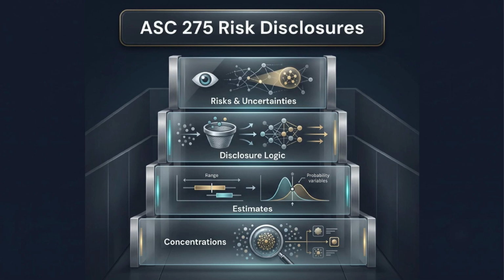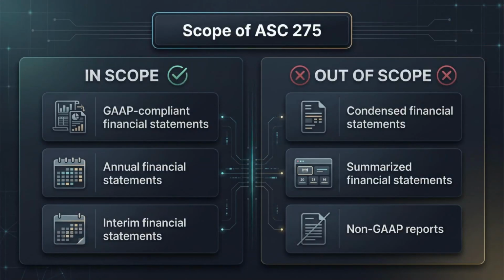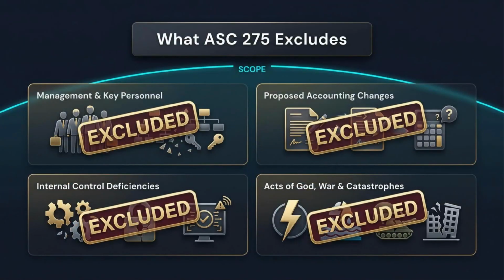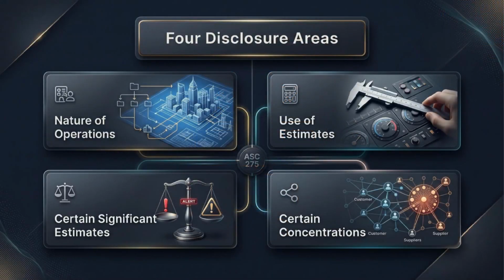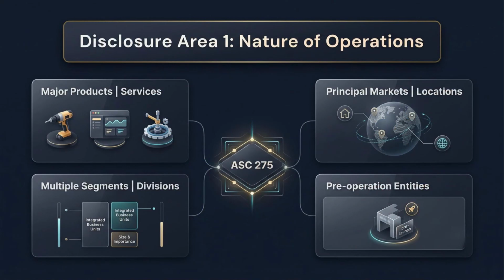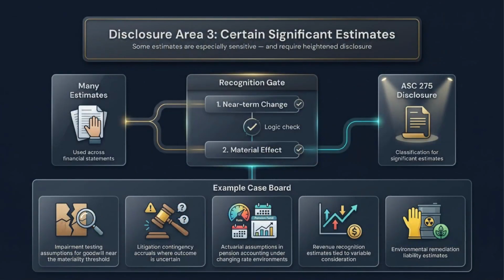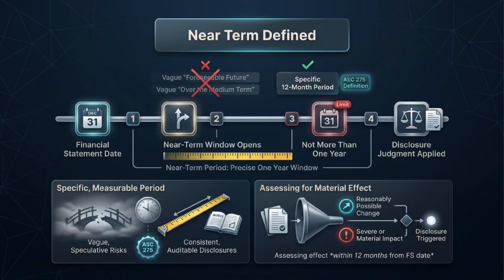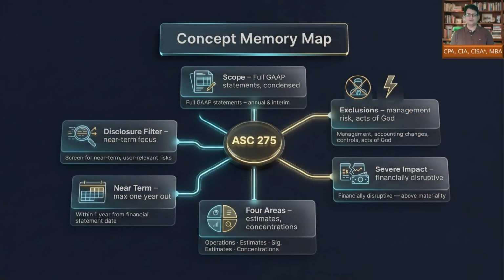ASC 275 Risks and Uncertainties | Scope, Disclosure Areas, Near Term, and Severe Impact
In this video, we begin ASC 275 Risks and Uncertainties. This is Video 1 of the ASC 275 series, focused on the purpose of risk and uncertainty disclosures, the scope of ASC 275, exclusions, the disclosure filter, the four disclosure areas, near term, and severe impact.

ASC 275 is a disclosure topic. The main question is not which journal entry to record, but which risks and uncertainties should be disclosed so users can understand future cash flows, operations, estimates, concentrations, and reported amounts more intelligently.

There is no previous video in this ASC 275 topic because this video starts the ASC 275 series. The previous US GAAP topic covered ASC 274 Personal Financial Statements. The next ASC 275 video will apply these concepts through examples, illustrations, MCQs, and short-answer practice.

Chapter timestamps:
00:00 Introduction to ASC 275 Risks and Uncertainties
00:39 Why ASC 275 exists
01:14 Scope of ASC 275
01:54 What ASC 275 excludes
02:32 Disclosure filter
03:04 Four disclosure areas
03:40 Nature of operations
04:15 Use of estimates
04:51 Certain significant estimates
05:24 Near term definition
05:52 Severe impact definition
06:31 Concept memory map and next video bridge

In ASC 275 Video 2, we will move from concepts to application. The next lesson applies the ASC 275 disclosure filter through examples, a mini case, multiple-choice questions, short-answer practice, concentration risk, sensitive estimates, and final exam recall.